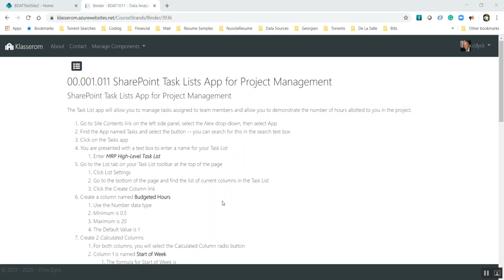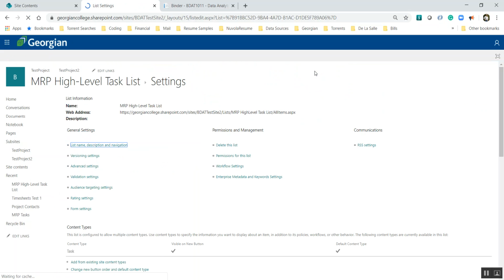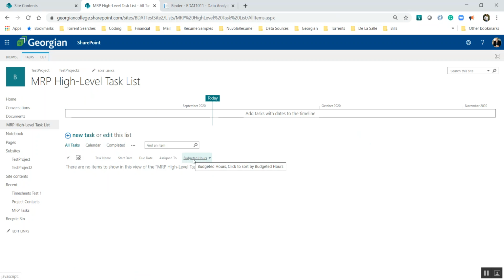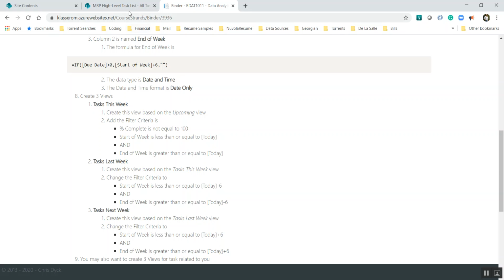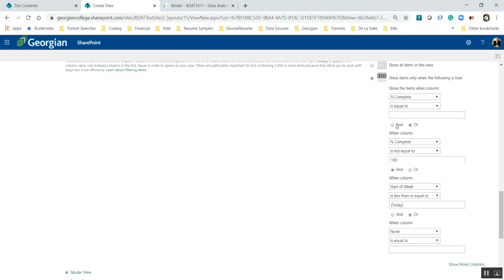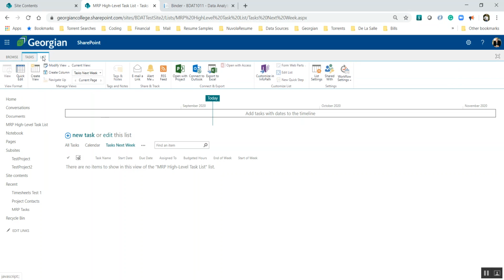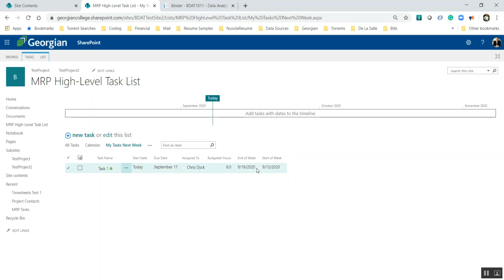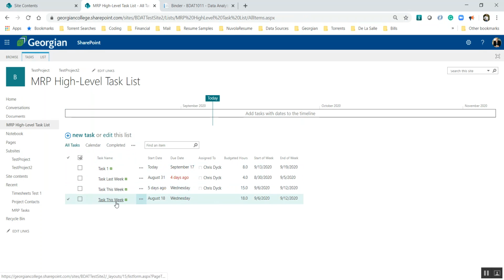SharePoint for Project Management Part 1 - Task List - Part 1 - Set up the Task List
In this video, I demonstrate how to set up a Task List for managing task in a project

Note: This is used as part of a class I teach at Georgian College. Some information may be specific to the class.

Go to @ChrisDyck for more great videos like this one!